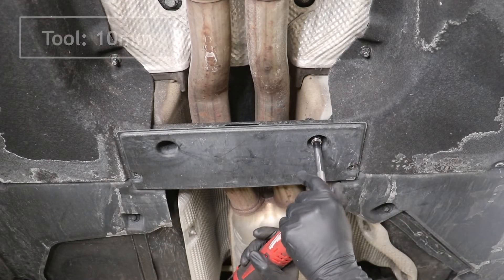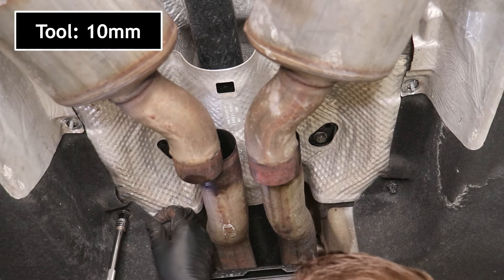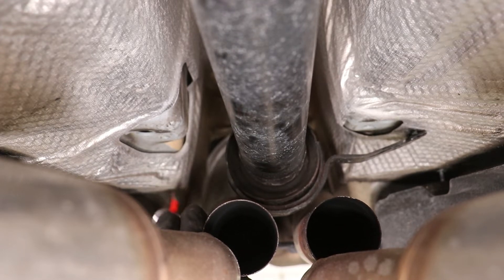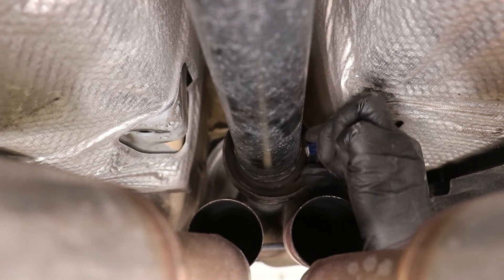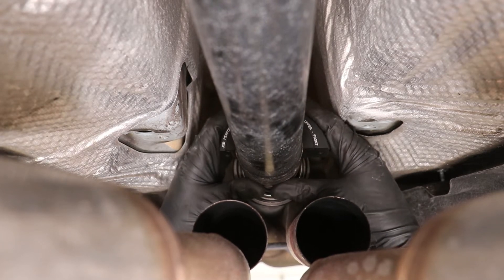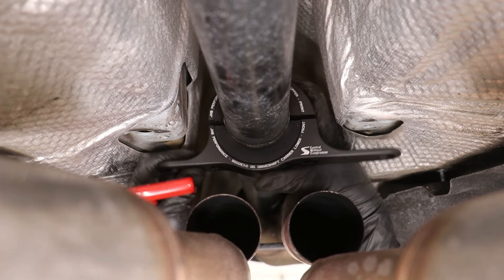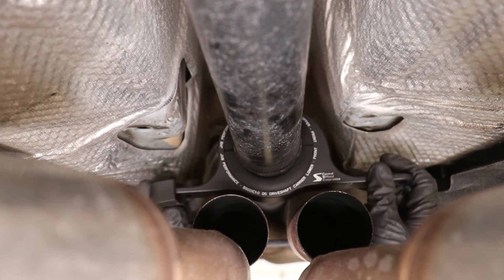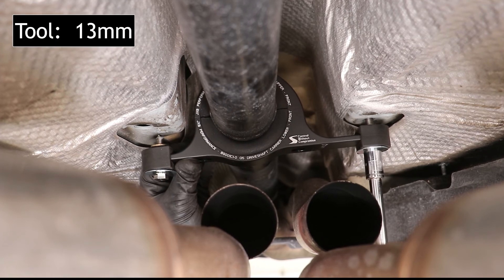Audi B9 SQ5 Performance Driveshaft Carrier Install - JXB Performance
Torque specs:

Bolts that hold the 2 halves together: 25 Nm
Bolts that hold the carrier to the vehicle: 19 Nm

Blue or red thread locker recommended on all bolts.